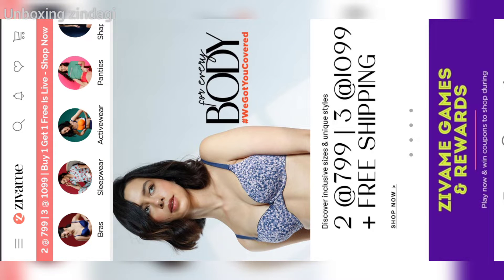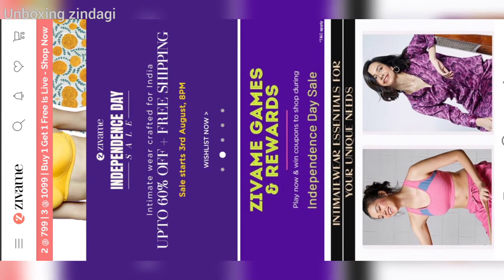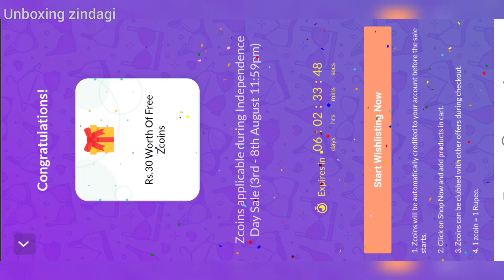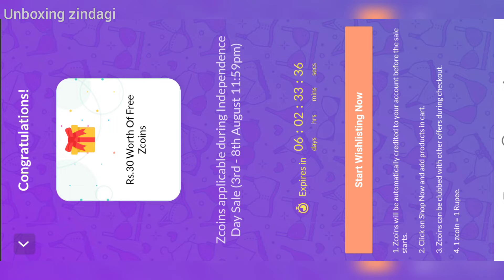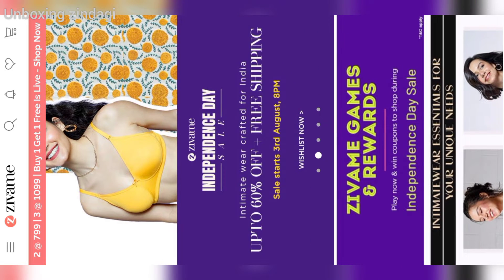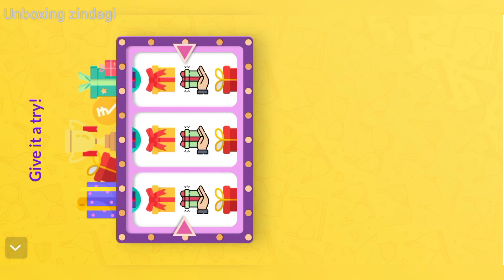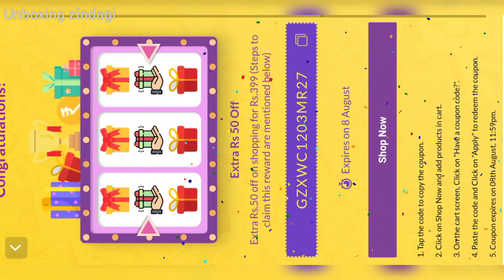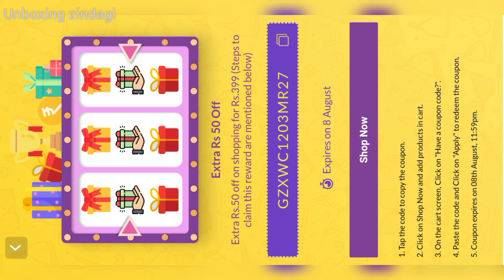Zivame Independence day sale 2022 | How to get Zcoins ? Independence Day Sale (3rd to 8th August)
How to place an order on Myntra | How to buy products from Myntra | How to get Free Delivery

How to Order on AMAZON by using Debit card in English ||  How to buy products on AMAZON

How to Order on AMAZON in Telugu by using Debit card || How to buy products on AMAZON in Telugu